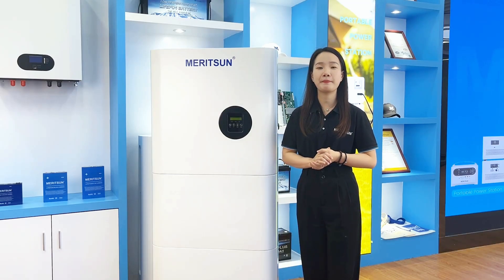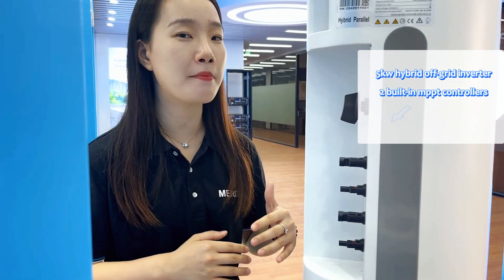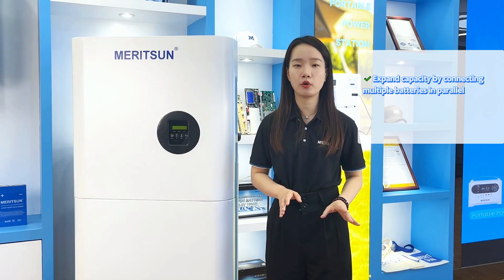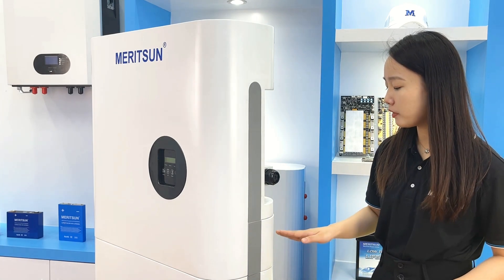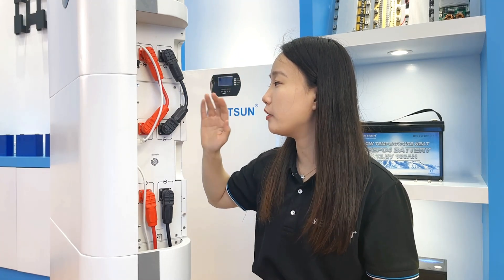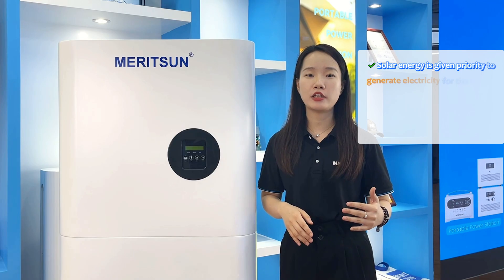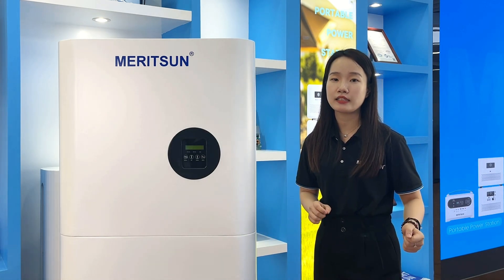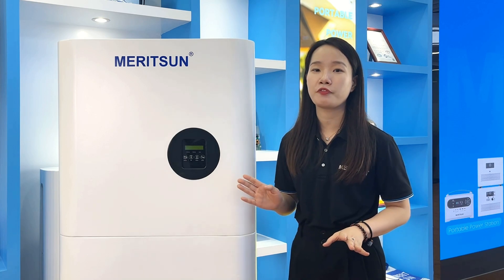MeritSun Solar Hybrid All in one LiFePO4 Powerwall: Everything You Need to Know | 2023 Update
1️⃣In this video we gonna talk about a hybrid all-in-one system here, it is the complete system for solar

2️⃣It breaks the traditional solar installation mode because this is a solar system with an integrated design and can support split stack installation

3️⃣This set is designed with a hybrid inverter, which combines the advantages of grid-connected and off-grid and can automatically switch operations during power outages

4️⃣Currently, the switching time is less than 20-25ms, and it can also be connected to the grid to store additional energy

5️⃣The economic benefit of the hybrid system is the highest and can also reduce the use of generators

6️⃣When your battery is low soc, you can also choose to buy electricity when the grid is cheap, without running a generator